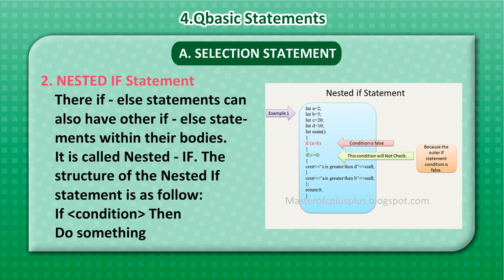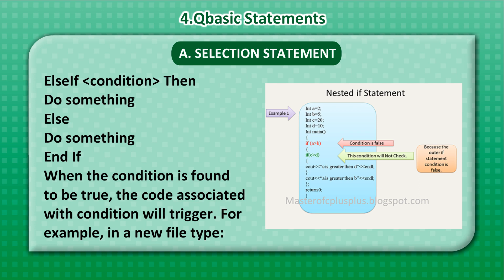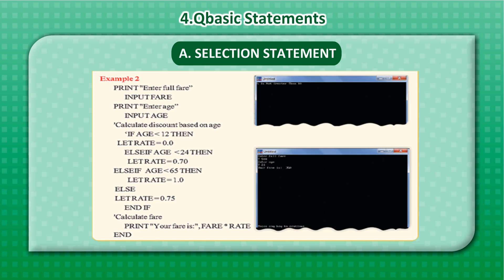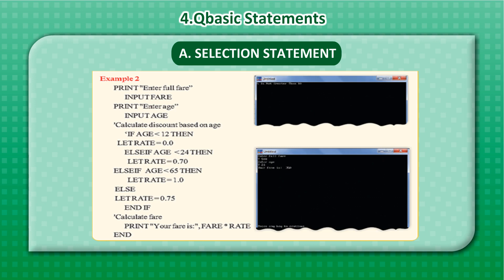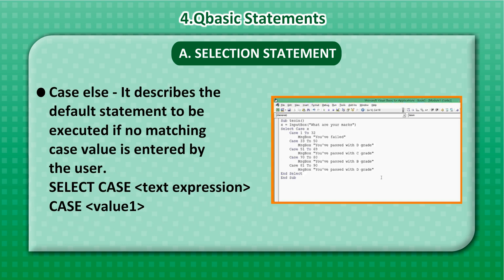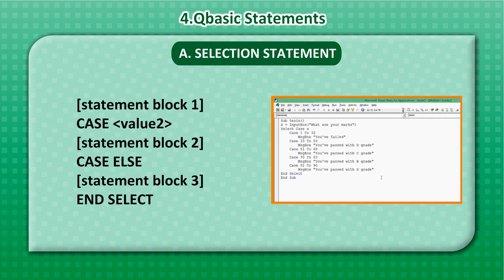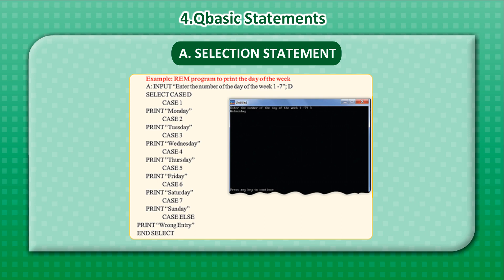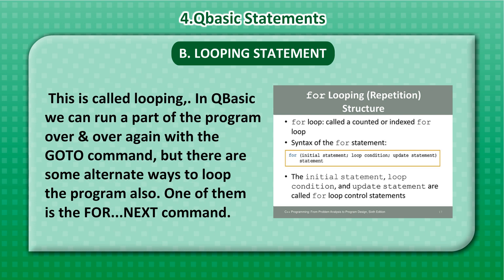Quick Start Class 7-Chap 4 QBasic Statements (Part 2)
Chapter Description:
1.Control Statements
2.Goto Statement
3.Selection Statement
4.Looping Statements

Quick Start  -1:

Quick Start  -2:

Quick Start  -3:

Quick Start  -4:

Quick Start  -5:

Quick Start  -6:

Quick Start  -7:

Quick Start  -8: